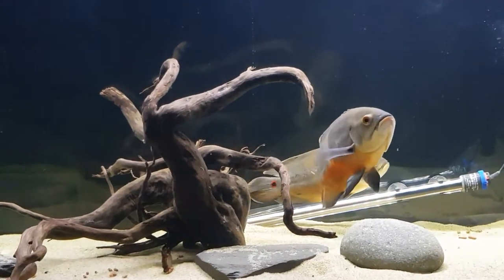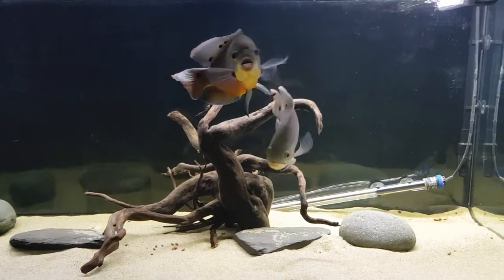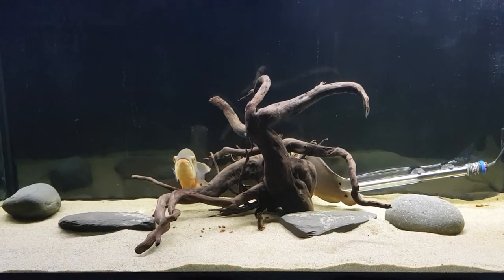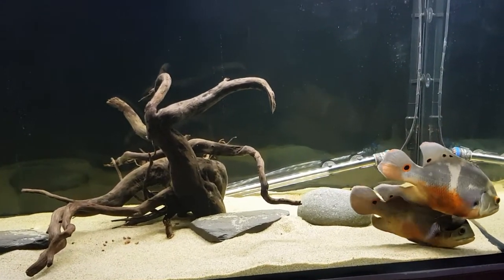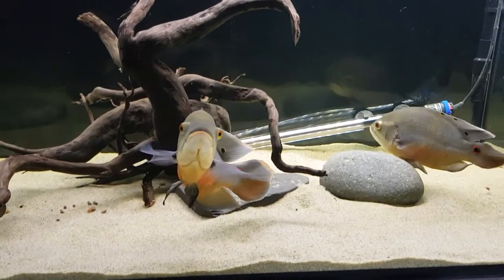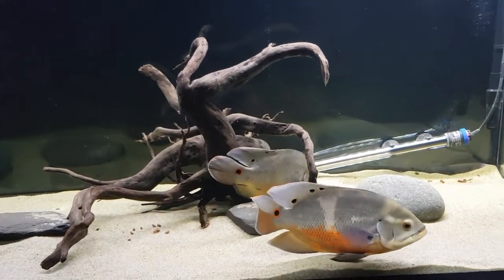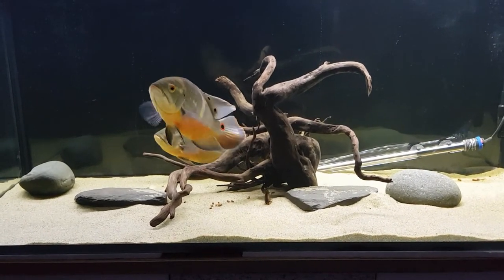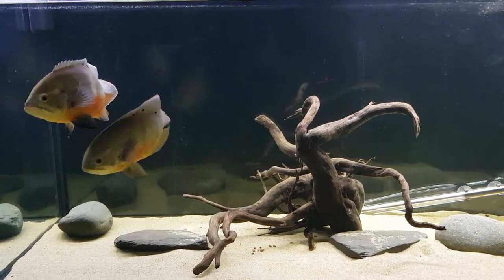My Wild Caught Oscar Cichlids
astronotus rubro ocellatus